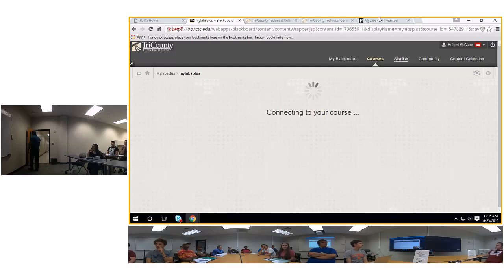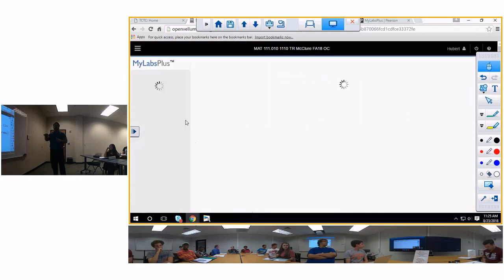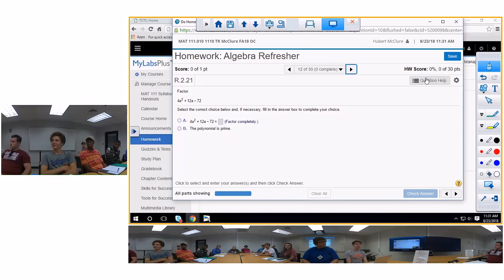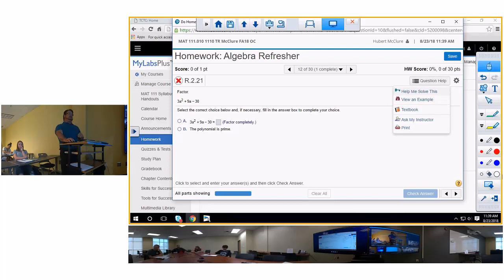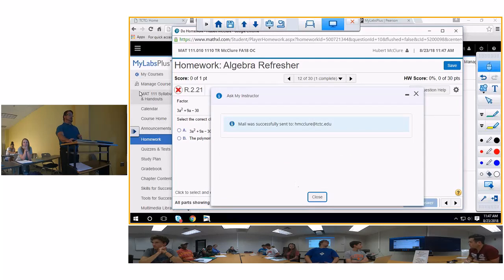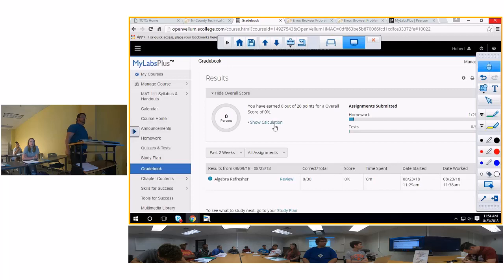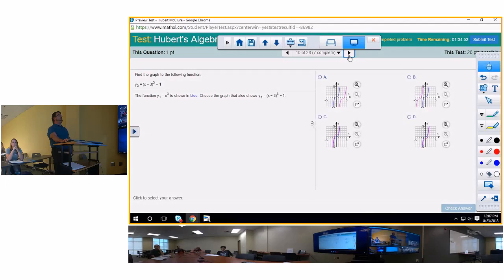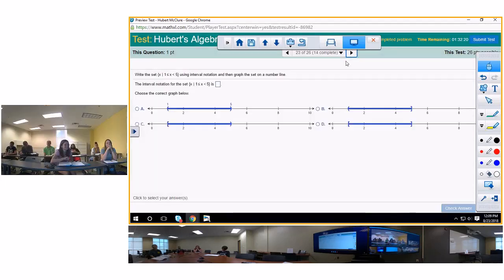AD110TS, EC107TS, OC139TS, ac137ts Thursday, August 23, 2018 11 14 32 AM